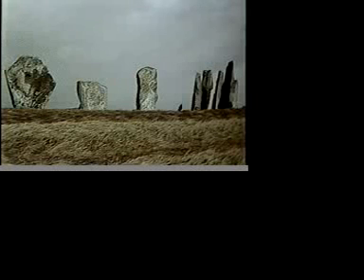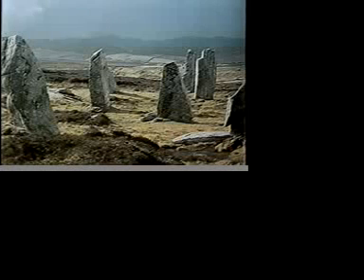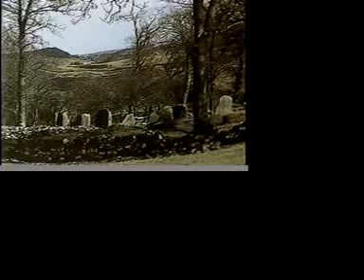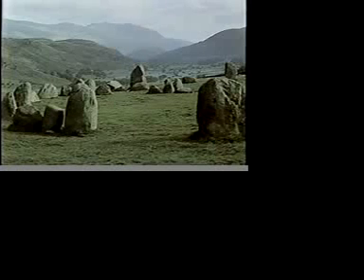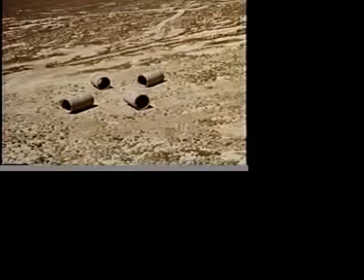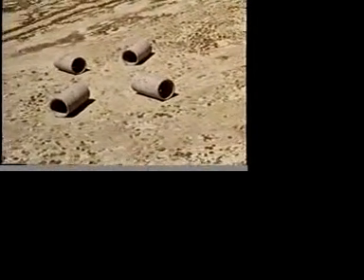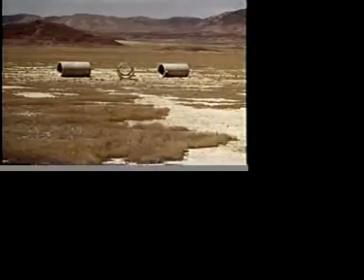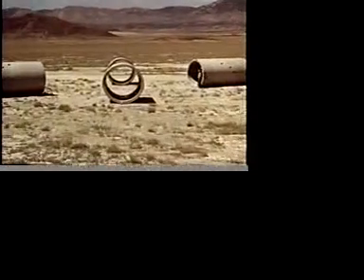Environmental Art (Part I)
I provided one half of the voice-over on this documentary produced by A.R.E.A. (Artists Representing Envrionmental Art).